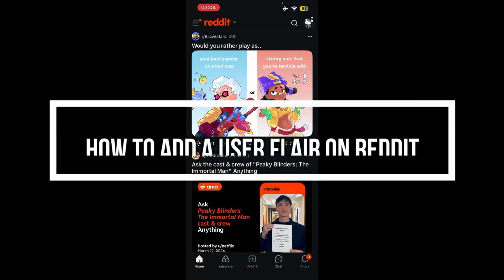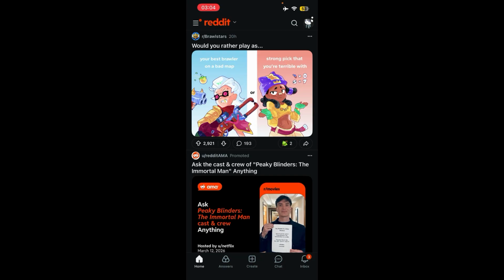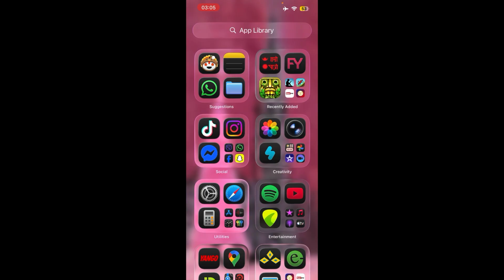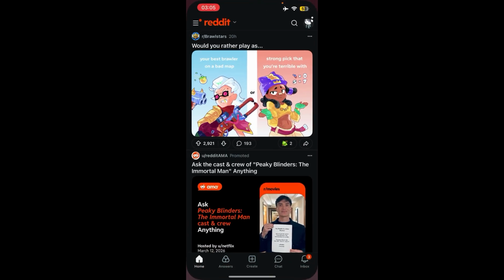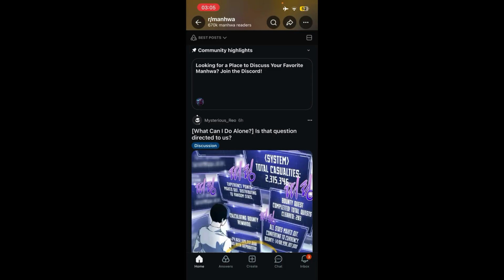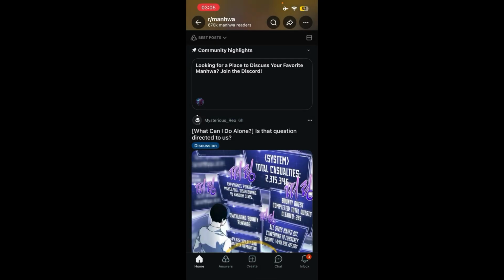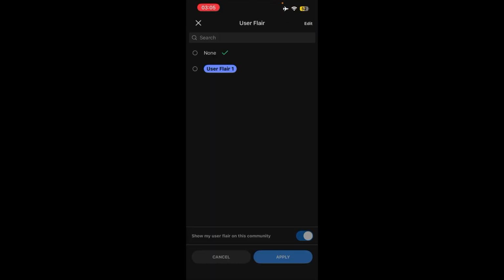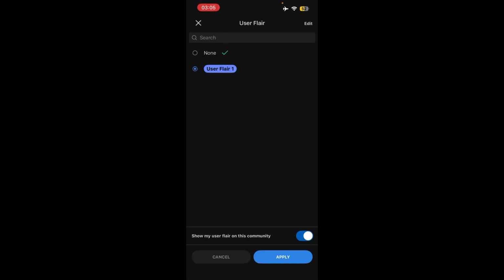How To Add User Flair On Reddit (Full Guide)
This video will walk you through how to add user flair on Reddit.